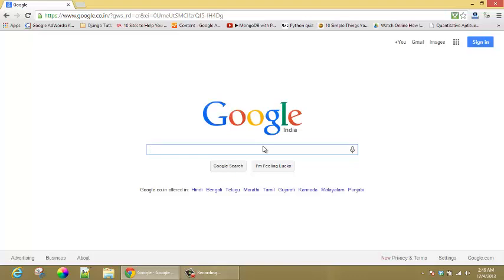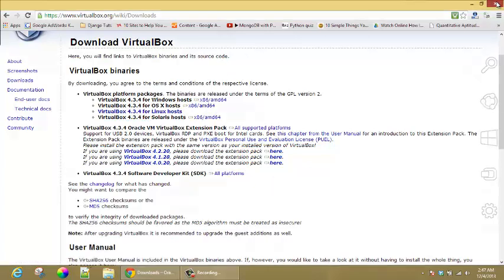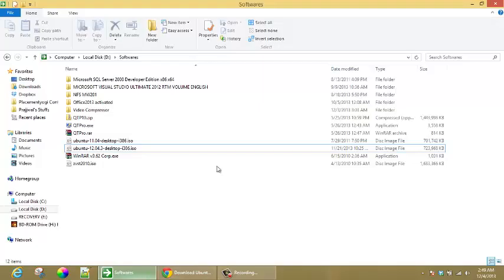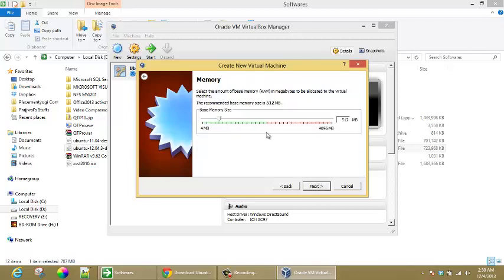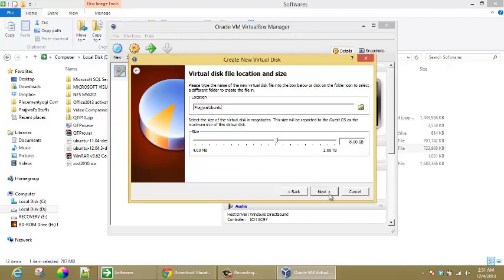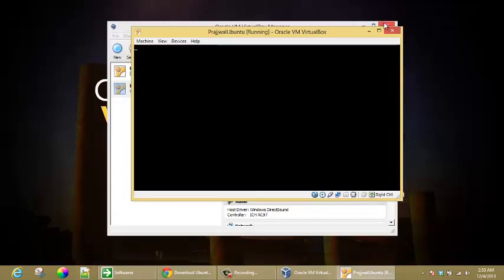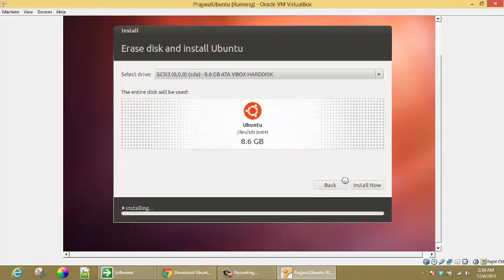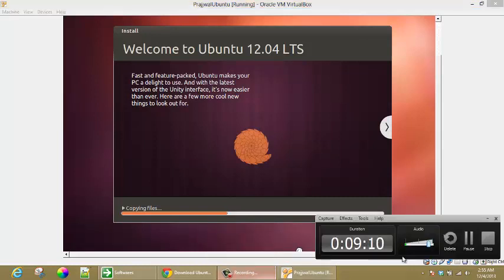Install Ubuntu Desktop 12.04 LTS VirtualBox on Windows 8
This video contains a walkthrough of the Installation of  Ubuntu 12.04 Virtual Machine on Virtual Box (Windows 8) .
Towards the end , I have stopped the video recording as it takes a lot of time approx 15 mins and after that asks you to reboot the system.
A Virtual Machine will allow you to practice and learn Ubuntu/ Linux Environment without affecting your native Operating System.
You can also take snapshot of the Ubuntu VM which will store the state of the VM and You can revert to it later.